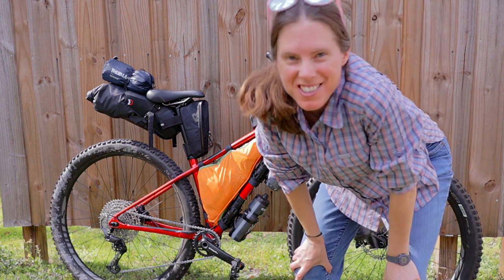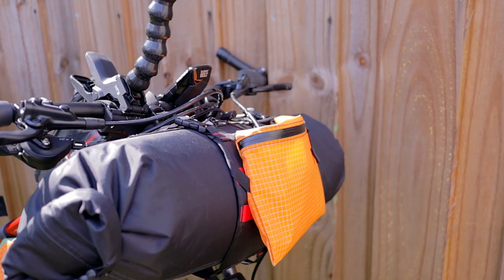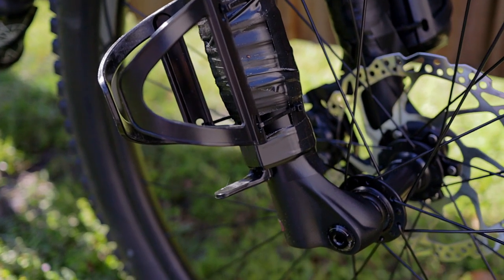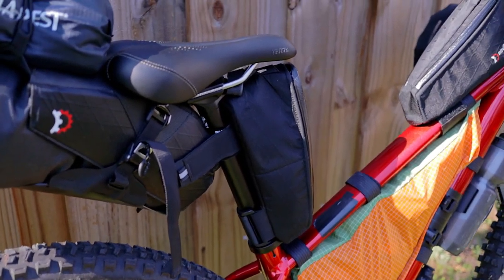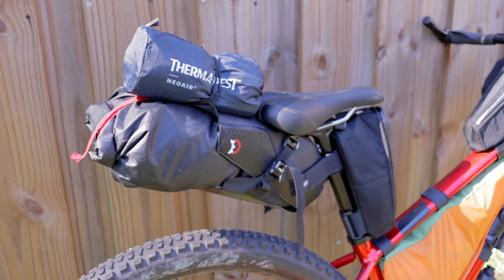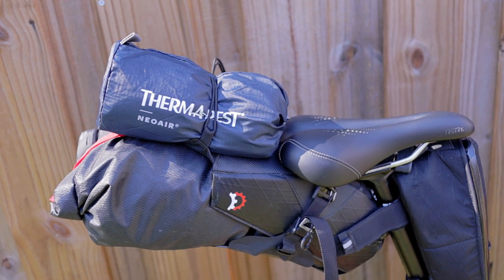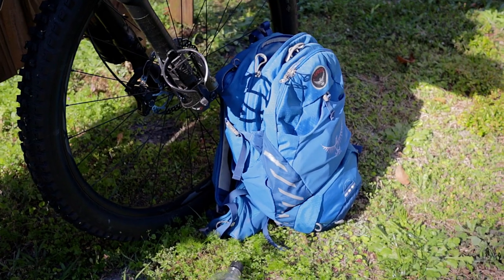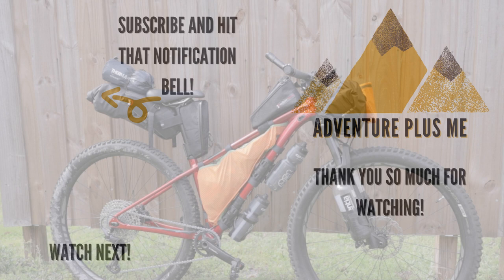My Huracan 300 Bikepacking Setup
I will be adventuring onto the Huracan 300 bikepacking route at a touring pace soon. In this video I go over my Huracan 300 bikepacking setup.
Gear mentioned in this video:
Handlebar bag: Revelate Designs Sweetroll, size medium
Front pouch clipped to handlebar bag, homemade, but I believe Revelate Designs sells a nice big one...I was just too cheap to buy one.
Navigation: Wahoo Element Bolt.  And Phone with Gaia GPS app.
Fork Mount Water bottle cages: Link to rig up your own
Cockpit and under front of seat tool "bag": Revelate Designs Gas Tank.
Frame Bag: Homemade
Downtube Water Bottle Setup: Wolftooth B-Rad system
Seatbag: Revelate Designs Terrapin 8L
Backpack: Osprey Escapist
Join me on Instagram: adventureplusme